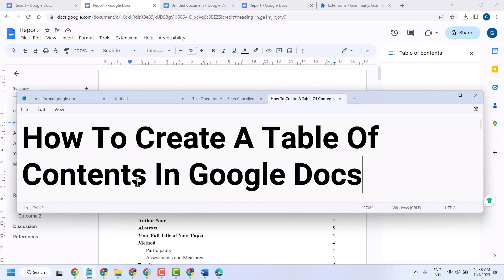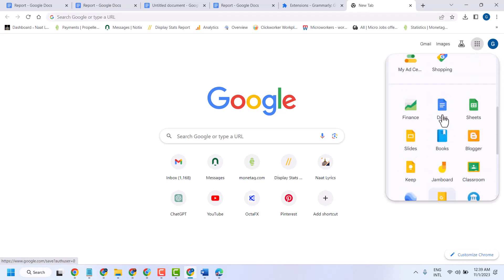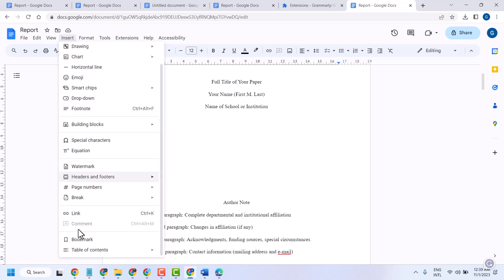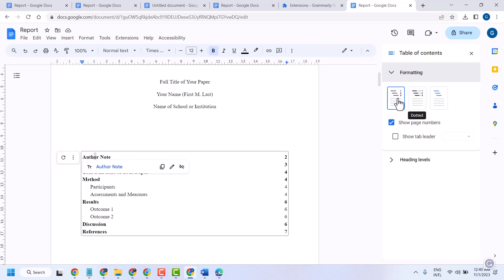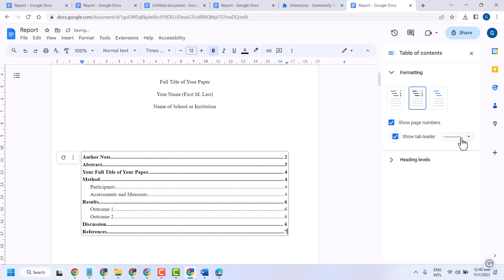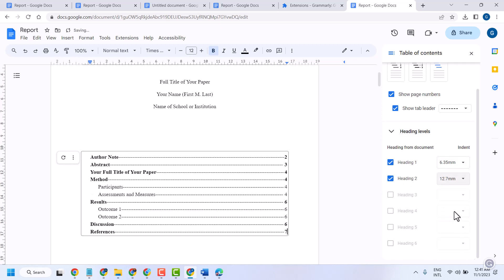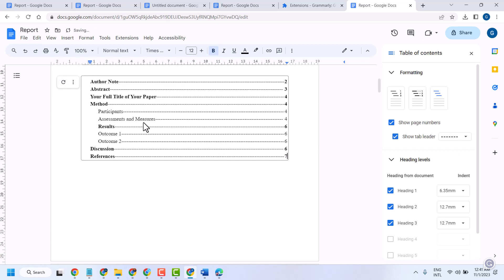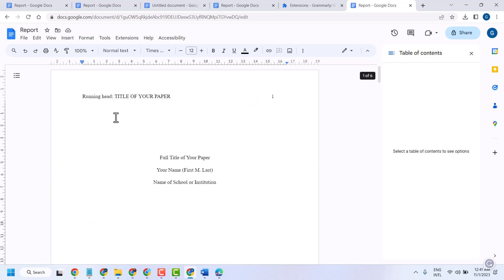How To Create A Table Of Contents In Google Docs